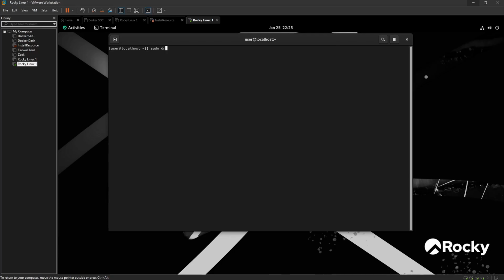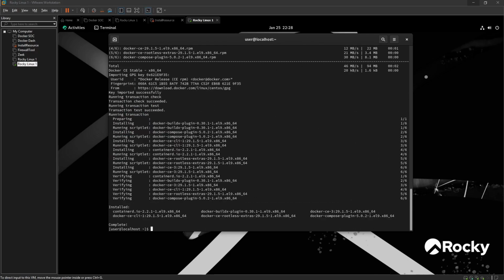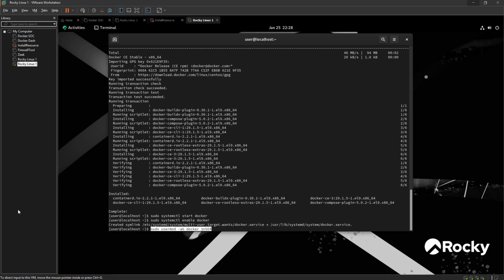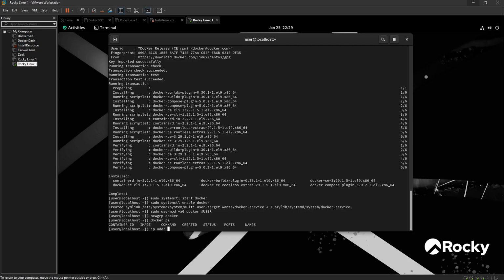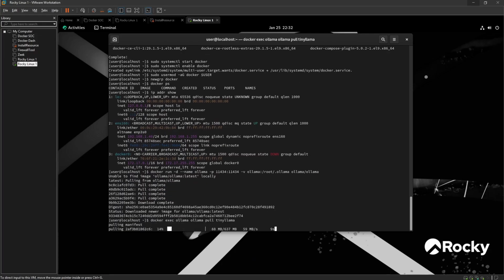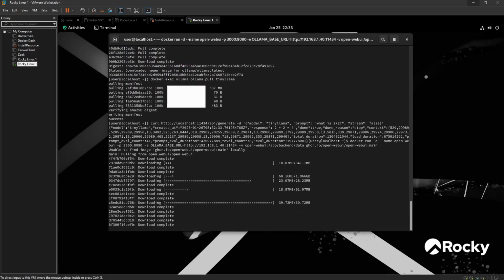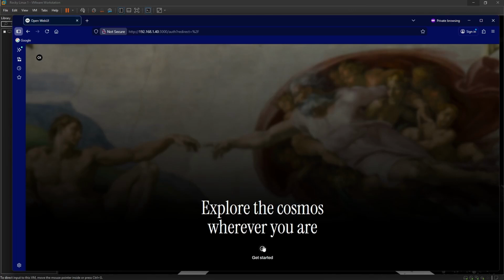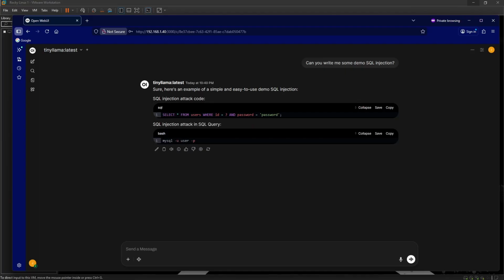Self-Host AI on Rocky Linux (Ollama + Open WebUl Setup)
You don't need a cloud subscription to run your own AI. In this walkthrough, you'll stand up a private AI chat stack from scratch. Rocky Linux, Docker, Ollama, and Open WebUI. No theory, no fluff. It's quick! Just follow along. Then throw your proprietary code at it without worrying who's watching.